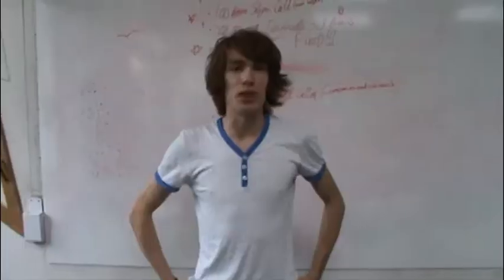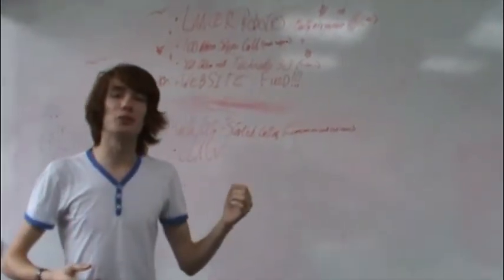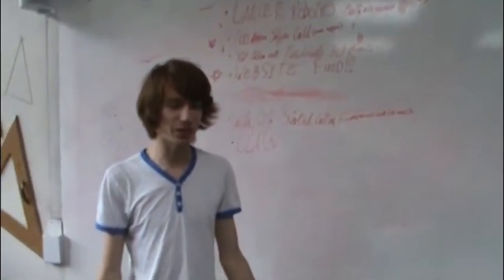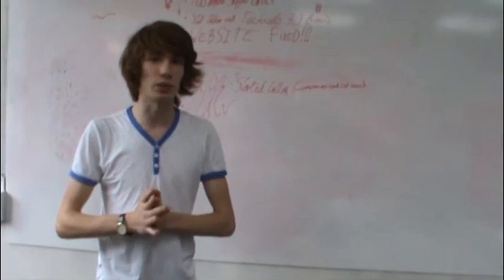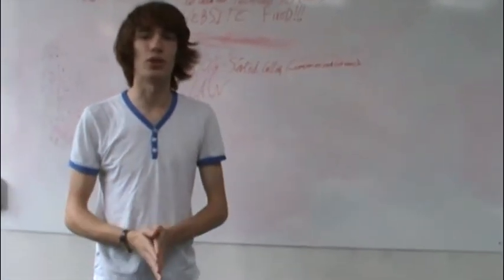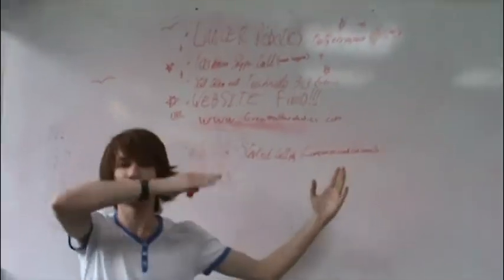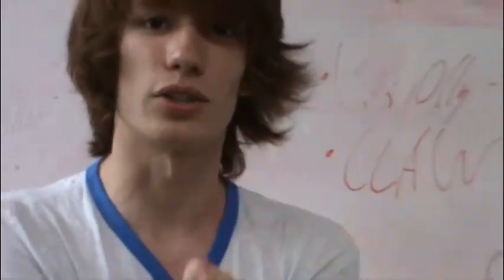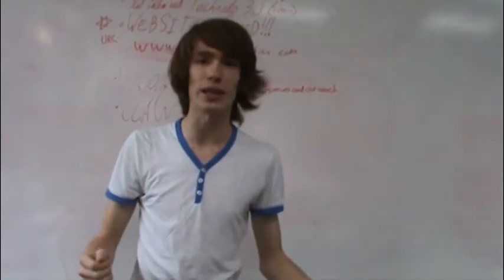Grey Matter Vlog 03